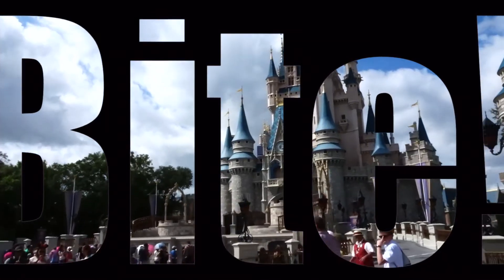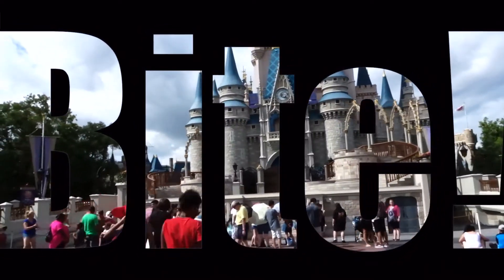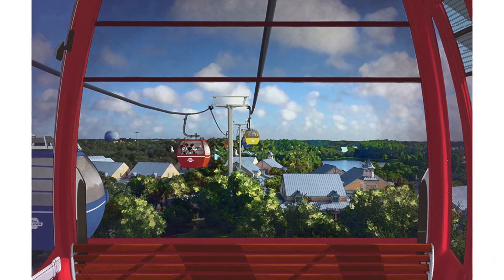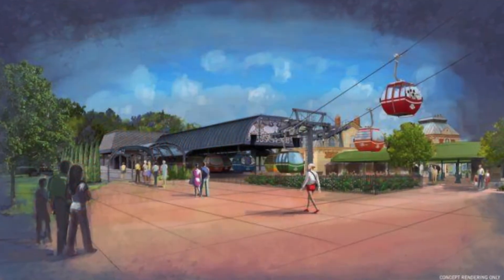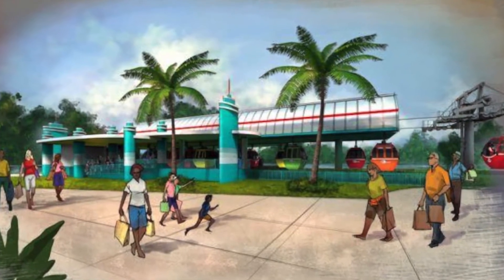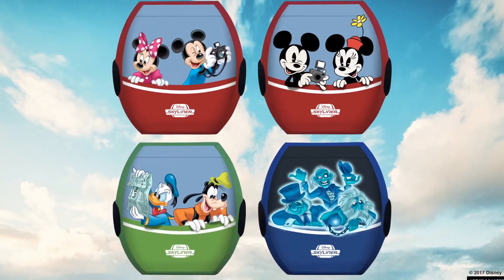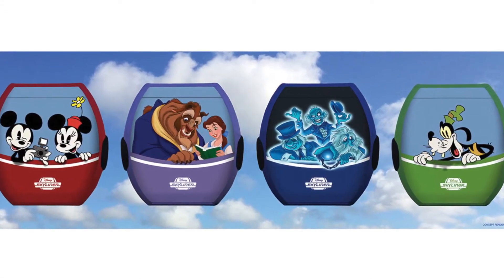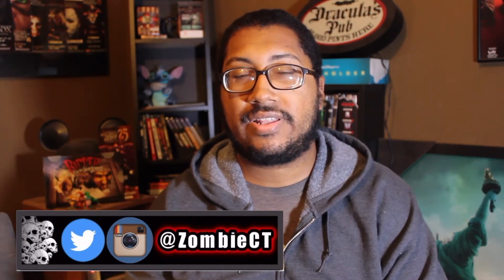Disney Bite! The Disney Skyliner new concept art and details